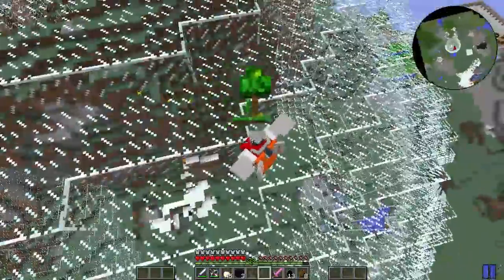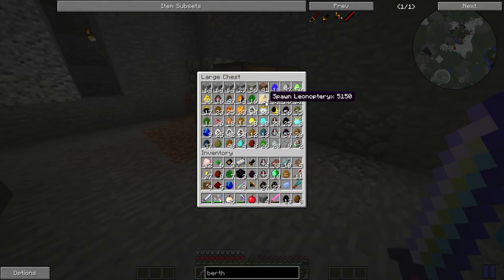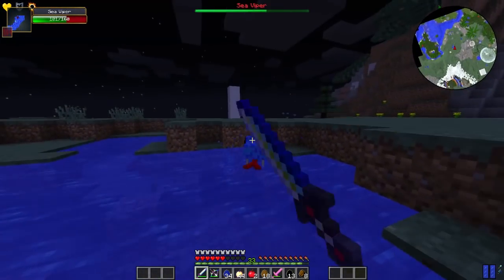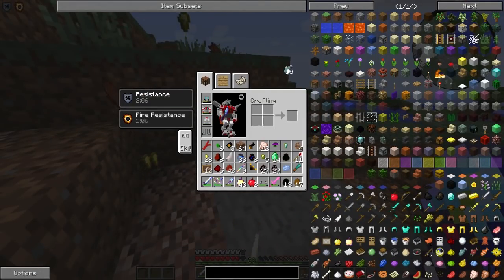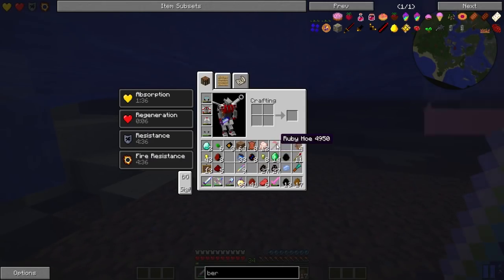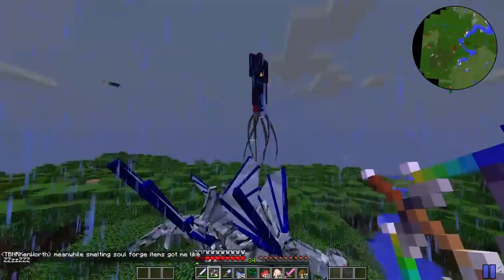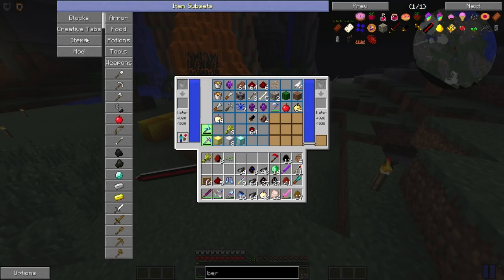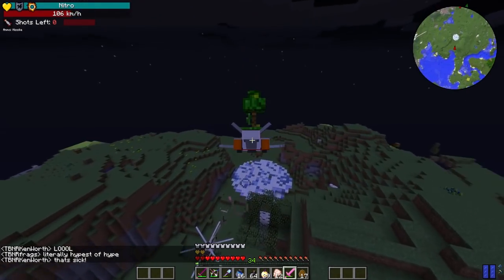Minecraft CRAZY CRAFT 3 "MAKING BIG BERTHA!" #19 (SMP Server) | w/ PrestonPlayz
Follow my livestream to be updated when I'm live!